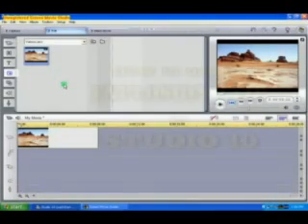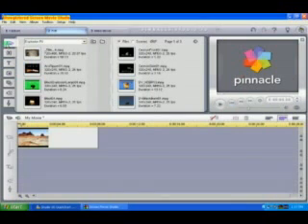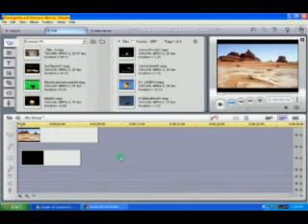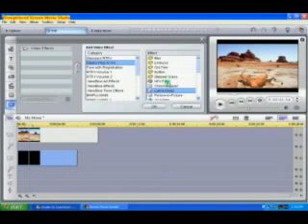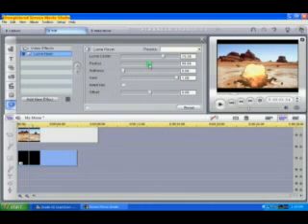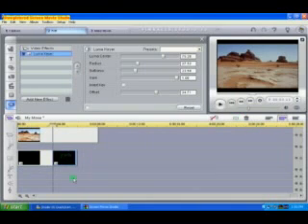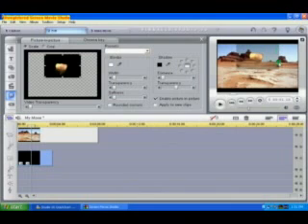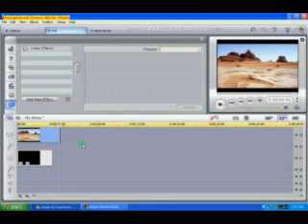PINNACLE STUDIO 10 EXPLOSION TUTORIAL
How to place an explosion video clip from detonationfilms.com into Pinnacle Studio 10 over an existing background picture.
Comments welcome!